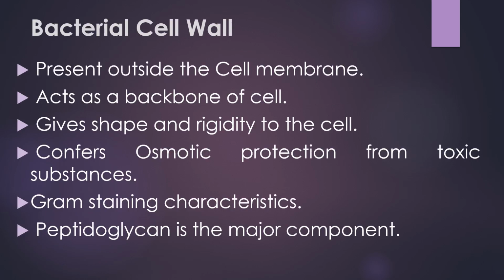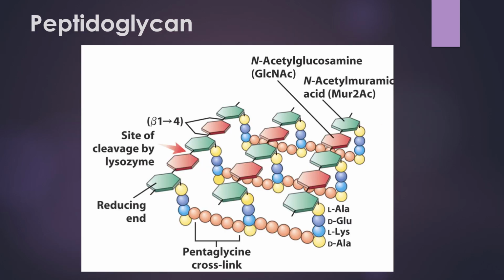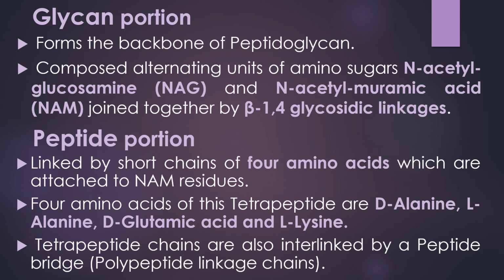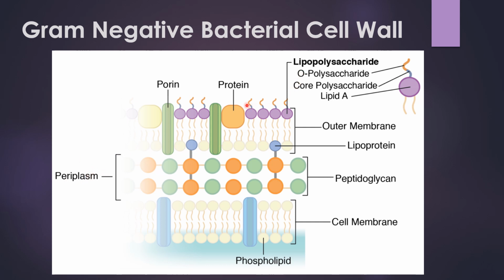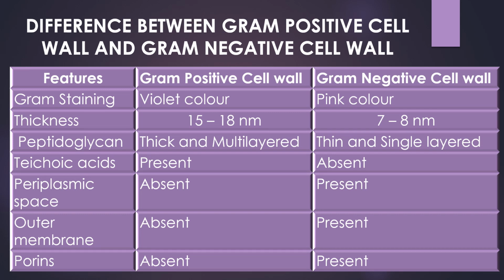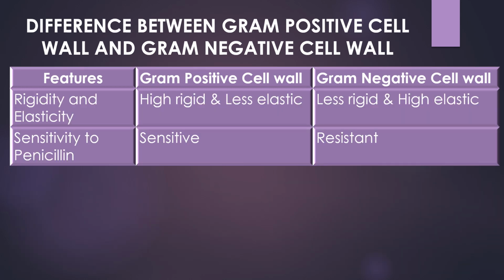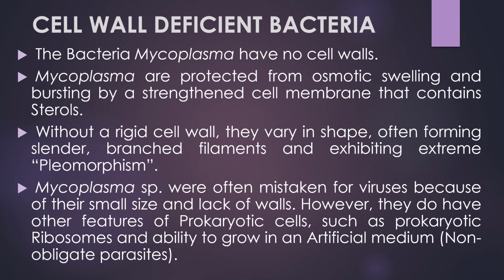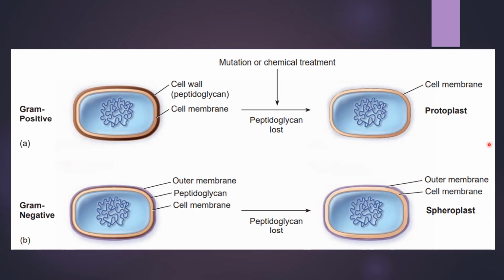Bacterial Cell wall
"BACTERIAL CELL WALL" by Dr. P. Saranraj, Head, Department of Microbiology, Sacred Heart College (Autonomous), Tirupatur - 635 601, Tamil Nadu, India.